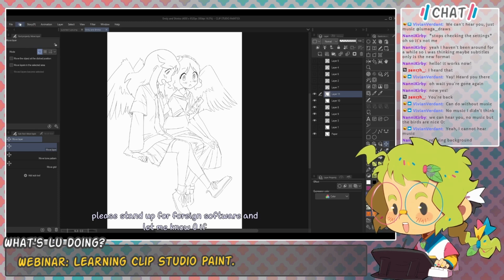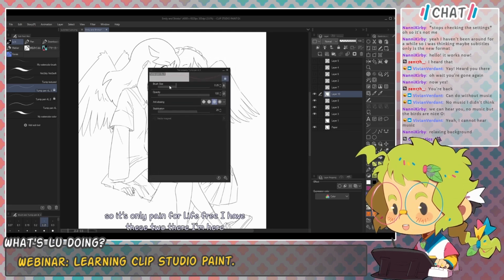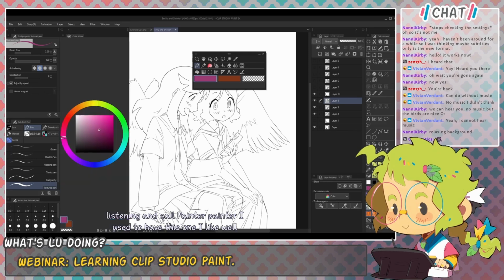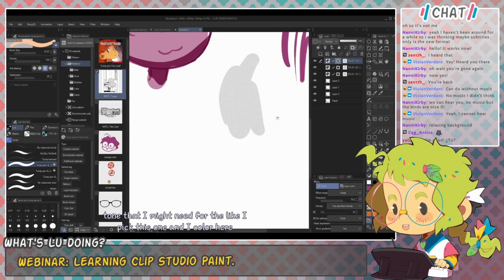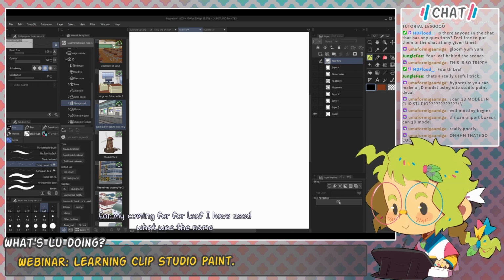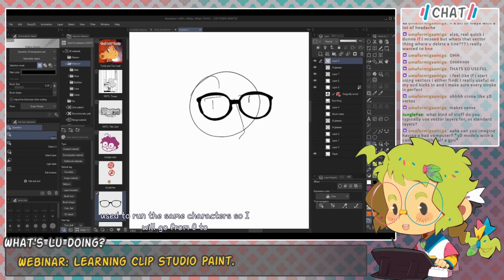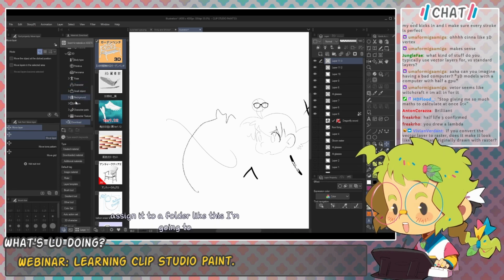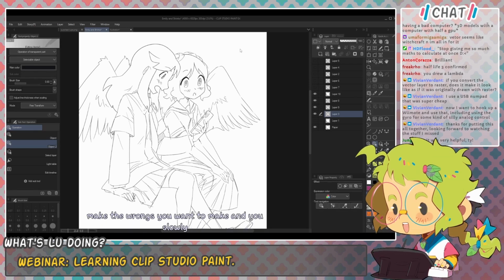How to start using Clip Studio Paint (About the basics and not so basics)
[Please turn on youtube subtitles, those are much better]
This was originally a VOD from my stream where I ran a webinar about the basics of Clip Studio Paint. Because I know many people find it intimidating, but it really isn't if you put things in order.

If you'd like me to cover any of these topics more in deph, let me know, I've been thinking about chopping this webinar into little tutorial videos.

Thanks Vivian for the editing of this video!

Timestamps (also provided by Vivian, thanks!):
00:00:00 Intro
00:00:45 Contents
00:01:46 File/Edit/etc Dropdown Menus
00:01:50 File menu
00:04:15 New Document
00:10:08 Edit menu
00:10:25 Story menu
00:10:56 Animation
00:11:37 Layer menu
00:12:26 Select menu
00:12:36 View menu
00:14:07 Filter menu
00:15:56 Window menu
00:18:14 Help menu
00:18:38 Windows/Palettes
00:18:44 Tool Properties palette
00:19:34 Sub Tool settings
00:22:01 Brush/Pen Settings
00:25:01 Other Palette settings
00:28:02 Marker 24
00:33:26 Toggle palette visibility
00:34:19 Save/Load workspaces
00:36:24 Layers palette
00:37:22 Color wheel and other color pickers
00:38:05 Favorite Tools and Features
00:38:24 Stabilizer
00:41:14 Pick color from canvas
00:44:06 Quick Access (tools, colors, windows)
00:52:32 Sub View
00:55:35 Materials
00:55:42 Using Materials
01:01:41 Making Materials
01:09:08 3D Prop Materials
01:11:36 3D Character Materials
01:14:48 3d Background Materials
01:18:46 Misc Material editing
01:21:45 Command Bar (for iPad mostly)
01:25:12 Vector layers
01:40:05 Vector Eraser
01:49:55 Using the Asset Store
01:53:16 Shortcuts and Keypads
02:00:34 Modifiers
02:05:04 List of shortcuts and setting shortcuts
02:11:12 Outro